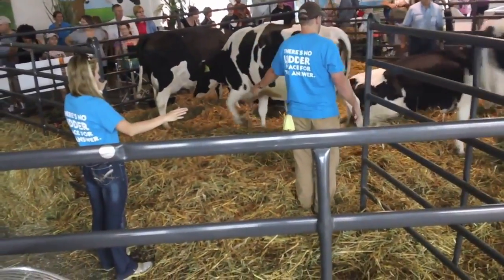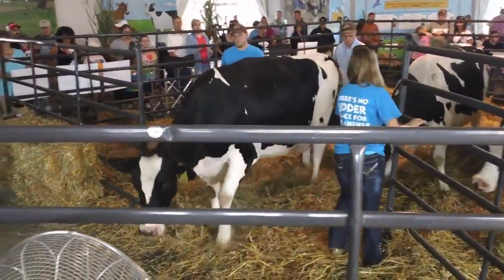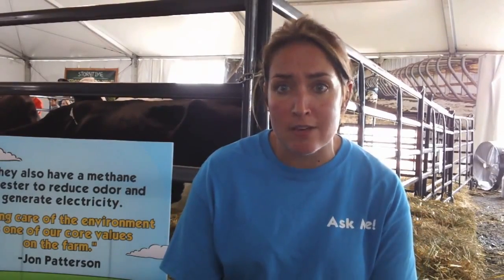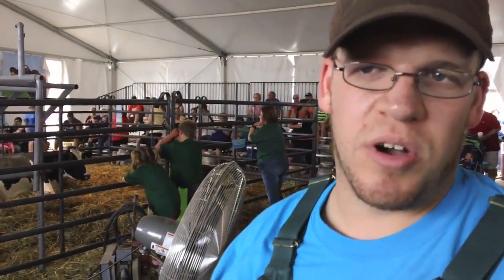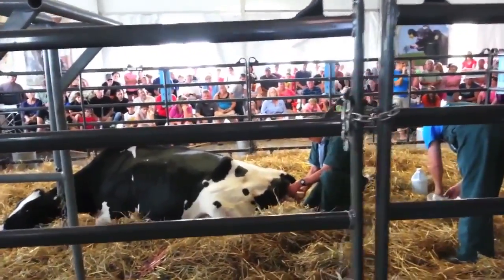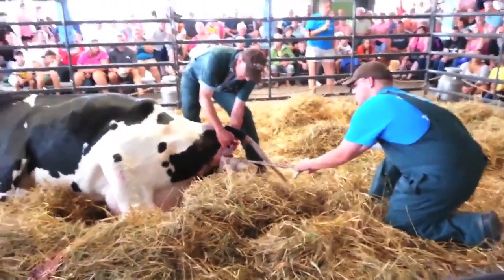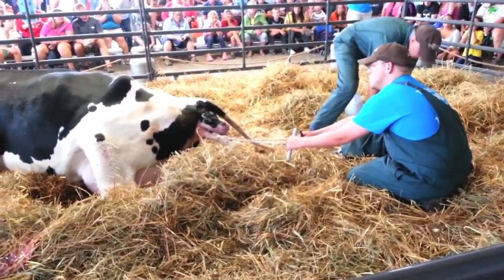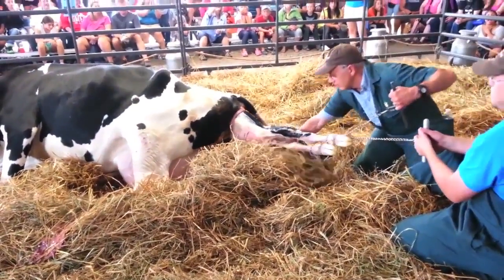Cornell Veterinarians Assist in Calf Birth at State Fair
The Great New York State Fair featured a new exhibit this year: the Dairy Cow Birthing Center, which was organized by the New York Animal Agriculture Coalition and staffed by Cornell veterinary students, Cornell veterinary faculty, and Cornell animal science undergraduate students. In front of packed and fascinated audience, Dr. Charles W. Nydam and veterinary student Chad Wall help a laboring cow deliver a bull calf.